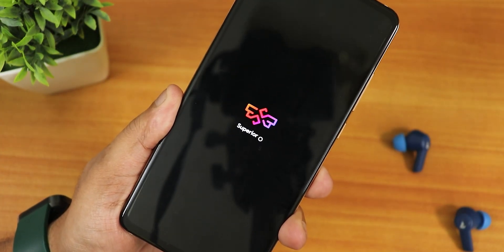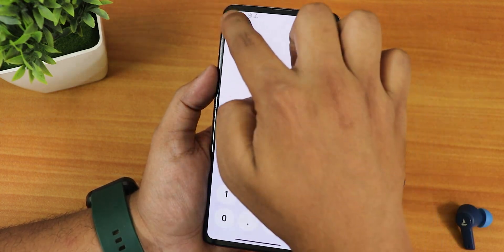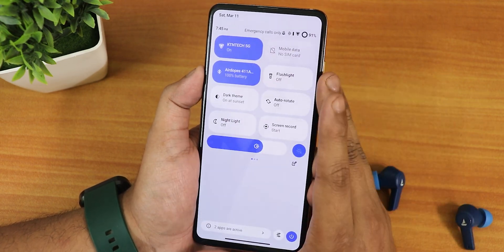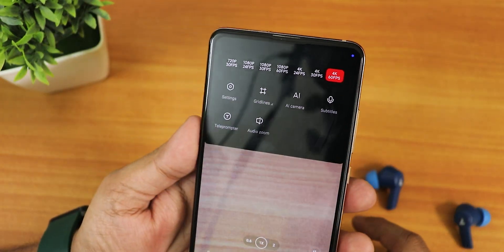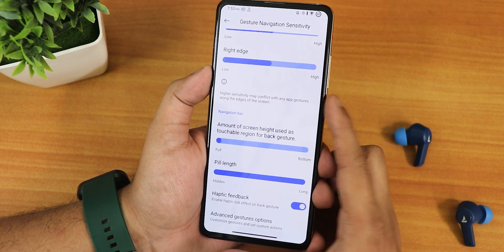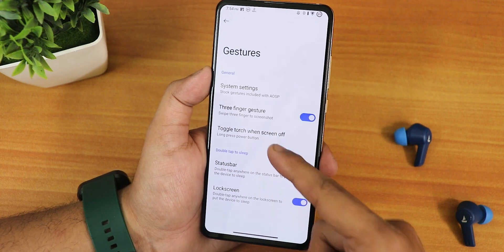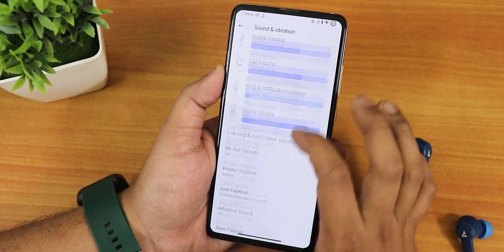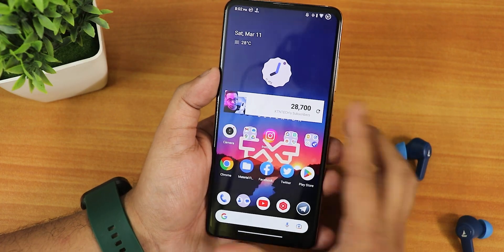SuperiorOS On Redmi K20 Pro [09/03/2023 Build] with Leica Camera 😍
UPI: titash.sharma-1@okaxis

Timestamps:

0:00 Intro
0:15 Build Info, About & System
1:28 Stock Launcher, Wallpapers, Apps, Recents
3:30 FOD & FaceUnlock, AppLock Speed
4:33 QS & Vol Panel
6:15 Leica Camera, Aperture Camera
7:34 Safetynet & DRM, Photos Features
8:03 Superior Lab (Customizations)
11:24 Display Settings, PickUp Gesture, Walls & Styles
12:53 Battery Life & Settings, Charging Speed
13:51 Sound & Security Settings
14:55 Performance & Conclusions
15:46 Benchmarks